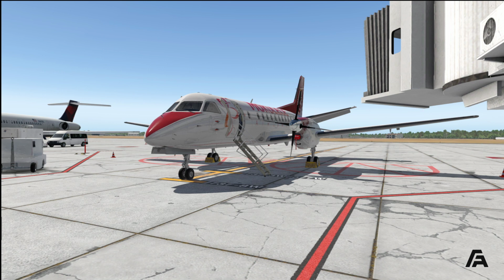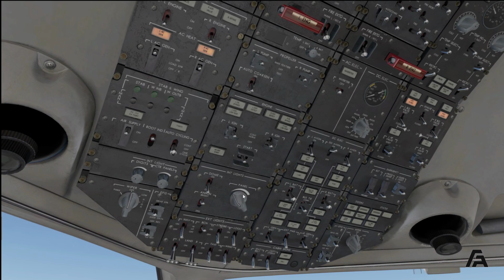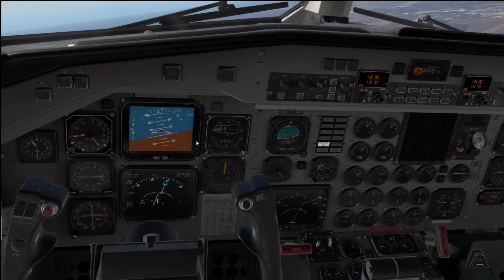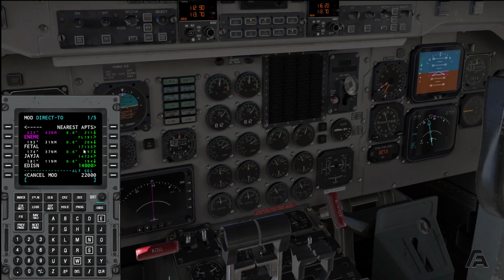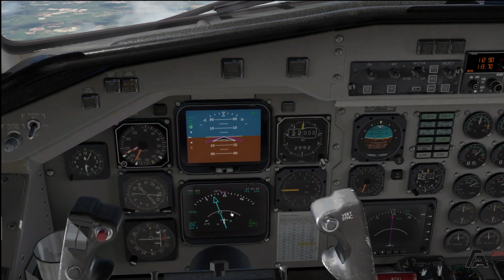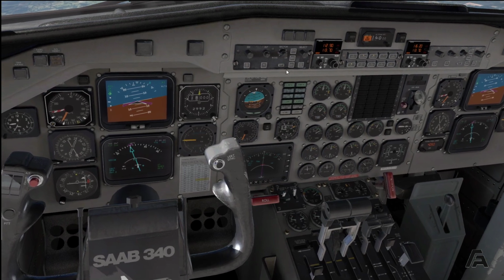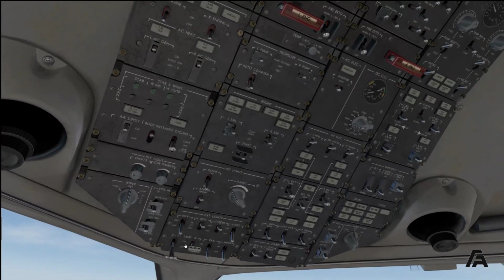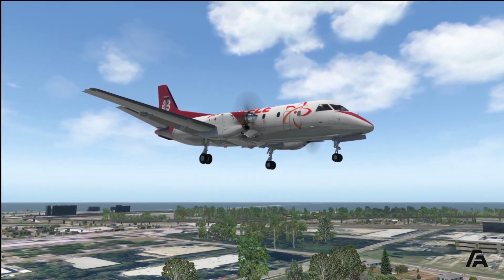Saab 340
Savannah to Tampa with a nice, brisk headwind.
Takeoff: 25:10
Landing: 1:44:35
Replays: 1:54:35